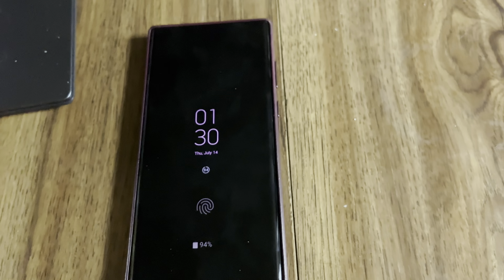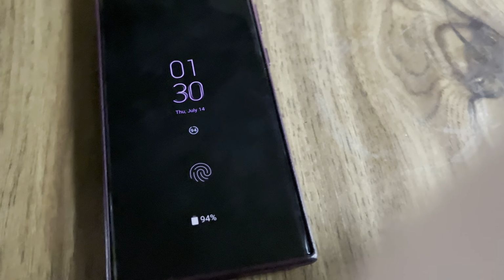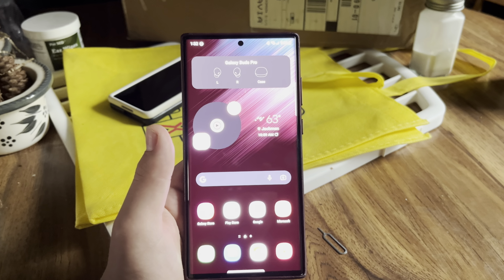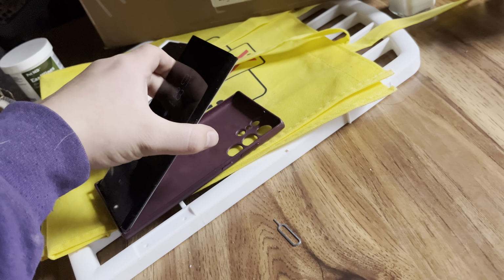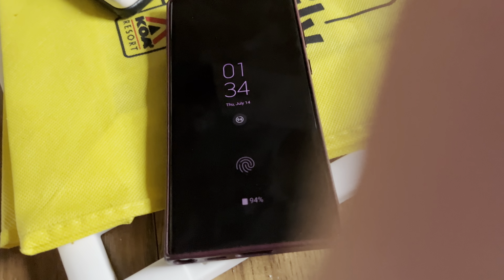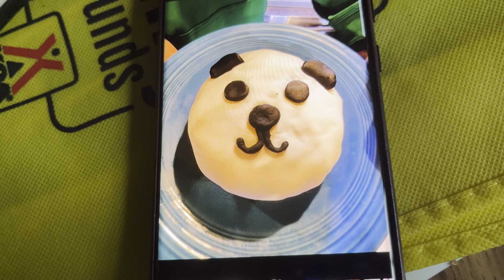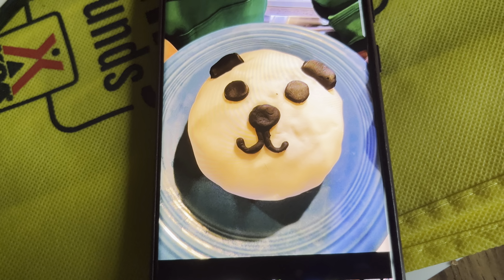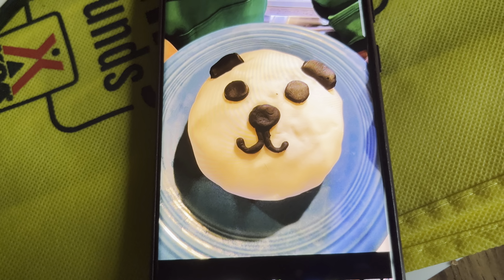S22 Ultra Review (After The Hype)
Today I will be reviewing the Samsung Galaxy S22 Ultra and if it’s worth it